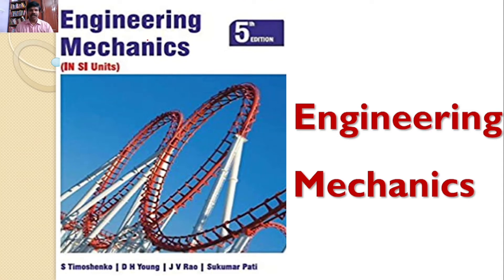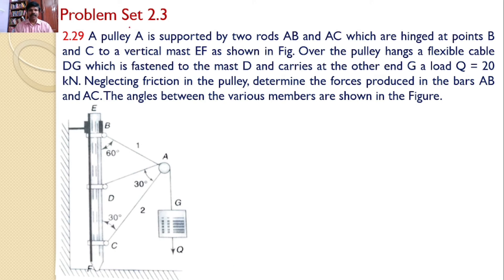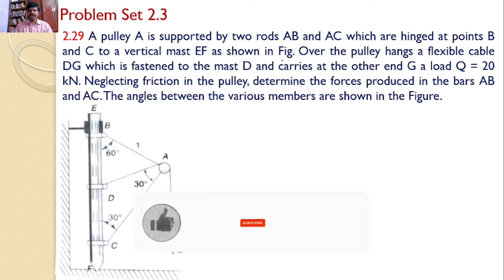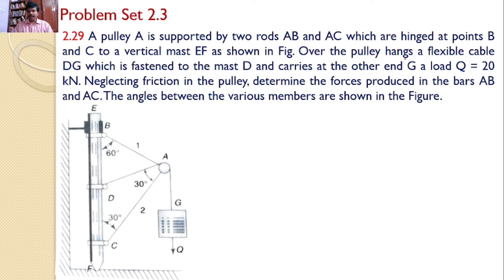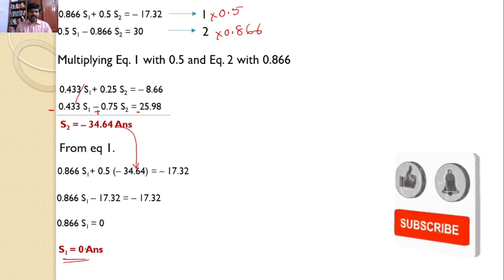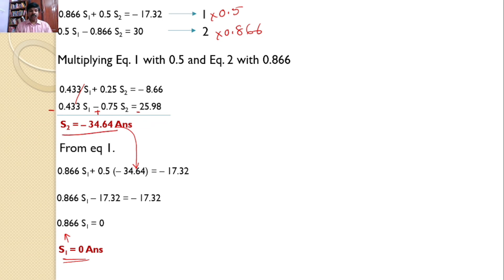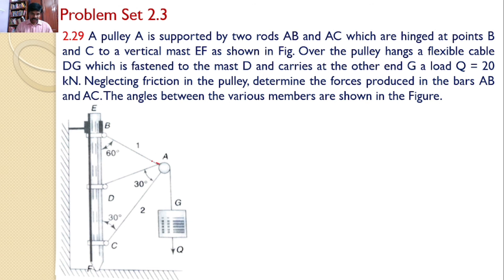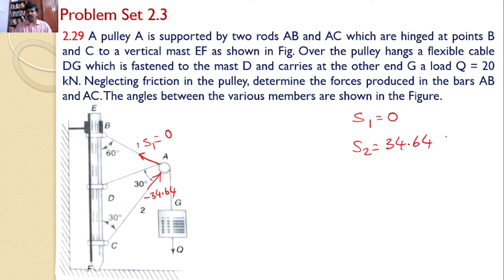Problem 2.29, Solutions, Engineering Mechanics, Timoshenko, Young, Sine Rule, Lame's Theorem,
A pulley A is supported by two rods AB and AC which are hinged at points B and C to a vertical mast EF as shown in Fig. Over the pulley hangs a flexible cable DG which is fastened to the mast D and carries at the other end G a load Q = 20 kN. Neglecting friction in the pulley, determine the forces produced in the bars AB and AC. The angles between the various members are shown in the Figure.